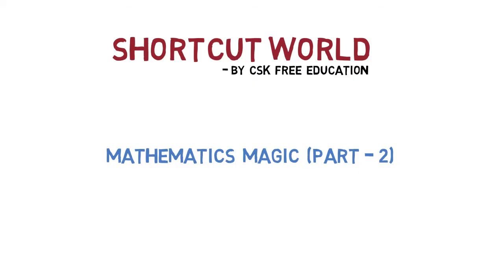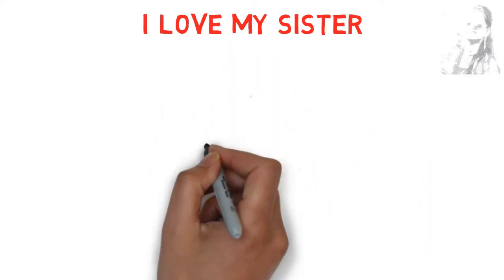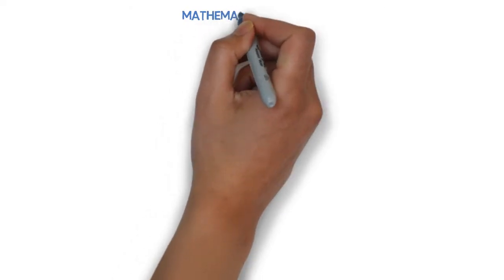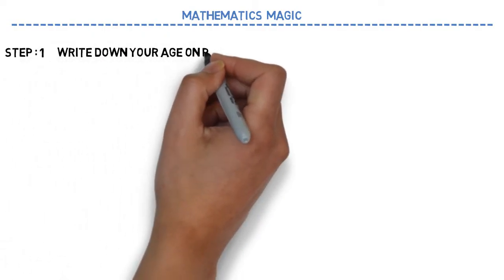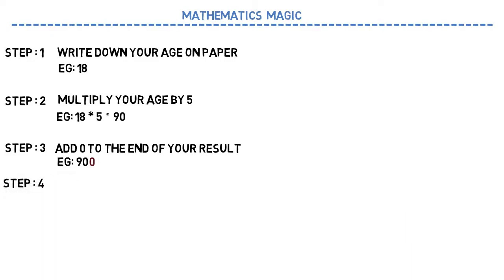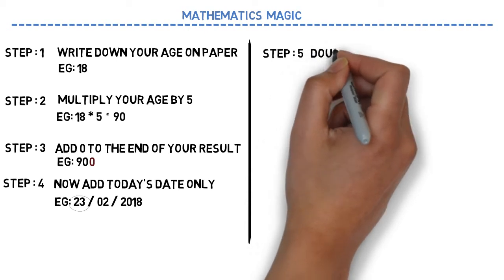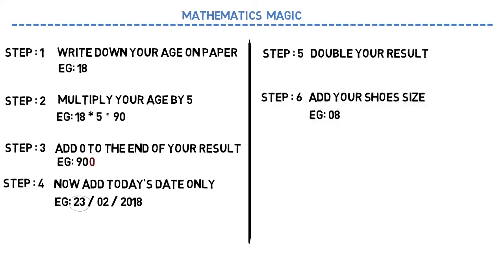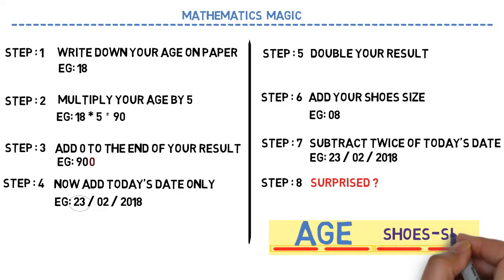Maths magic Part-2 दिल को छू जाने वाला मैसेज एक भाई की तरफ़ से अपनी बहन के लिए - Rakshabandhan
OnlineCSK presents : Mathematics magic (Part-2) video is created in the memory of my sister. So I would like to request you please listen to my words and share some positive feedback in the card.

This magic is one of the best example of understanding variables.

A famous philosopher once said, "Wherever there are numbers, there is beauty" .

One of the first things we learn as children is how to count.
As time passes, we move onto advanced math topics.
So at any point you could be learning Geometry or Trigonometry or Calculus or Algebra or even a combination of these topics.

In this video I will talk about Algebra, a KEY mathematical topic.

First, let us focus on the word Algebra.
What does it mean? Where does it come from?

The word Algebra has its origins in Baghdad and this was many many years ago.
The word algebra comes from an Arabic book whose title is:

Algebra is putting real life problems into equations and then solving them.
Algebra helps us arrive an answer in magical way. Let us see how?